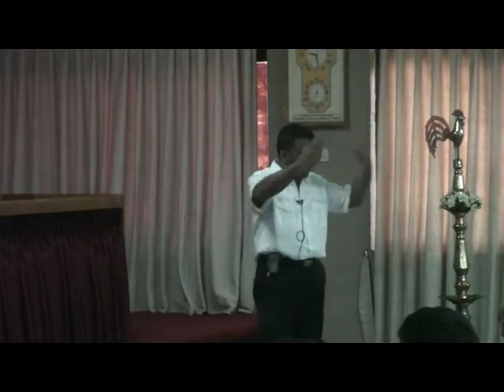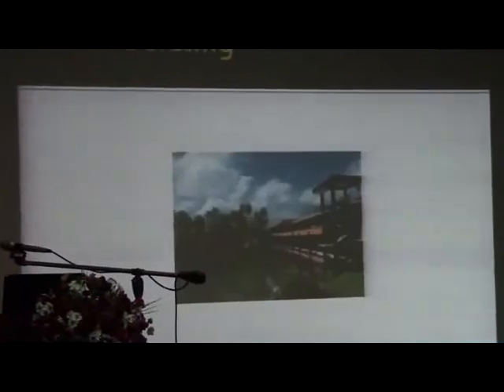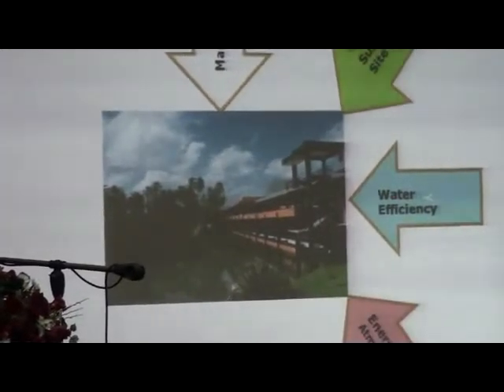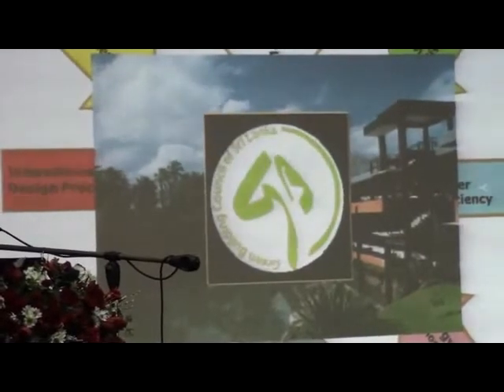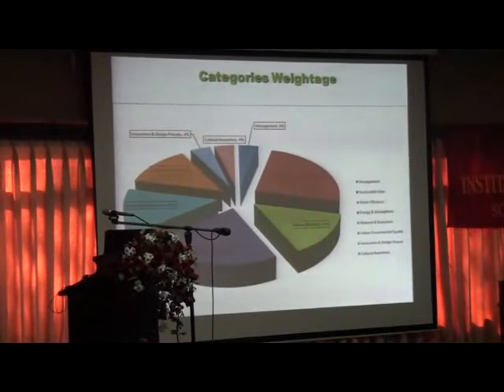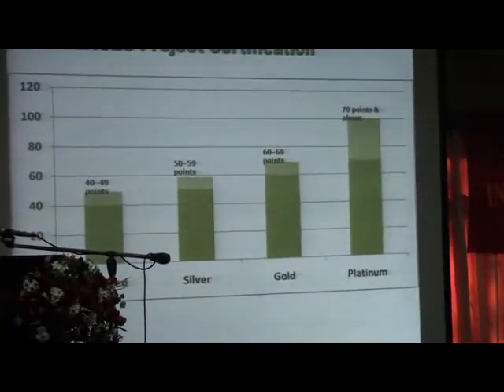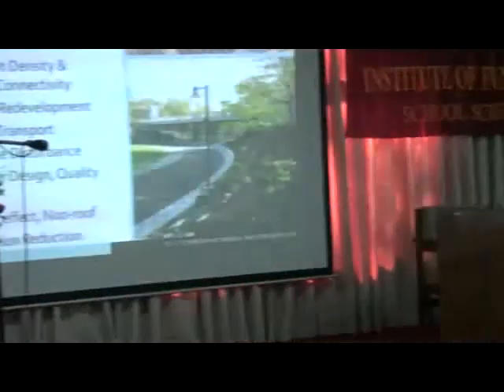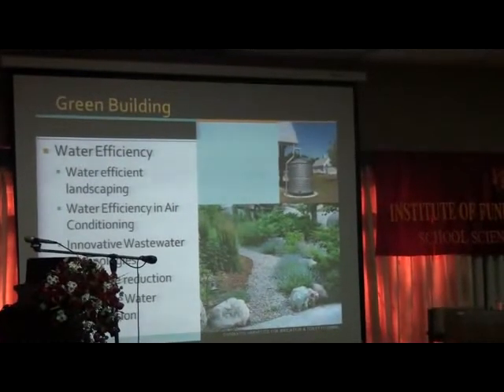Green Building for Sri Lanka.Part 3 - Prof. Ranjith Dissanayake - SSP2011 - IFSlk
Prof. Ranjith Dissanayake, Professor of Civil Engineering, University of Peradeniya, Presented a marvelous lecture on Green building concepts for a better Sri Lanka. this is part 3 of 5